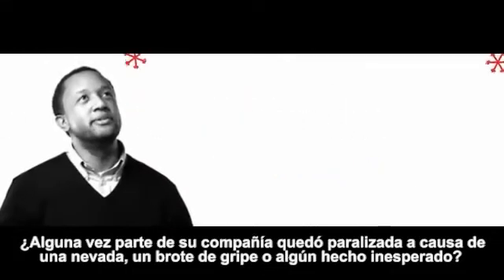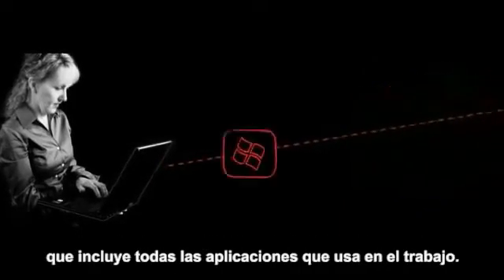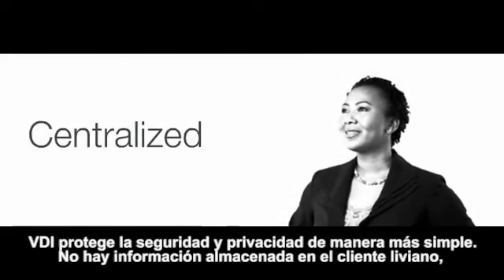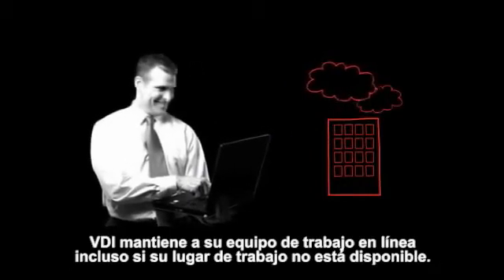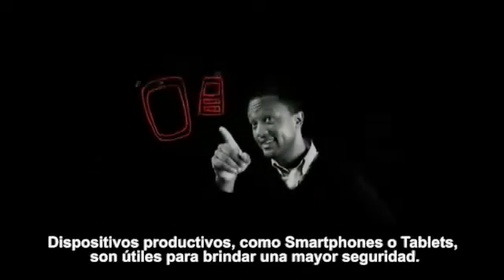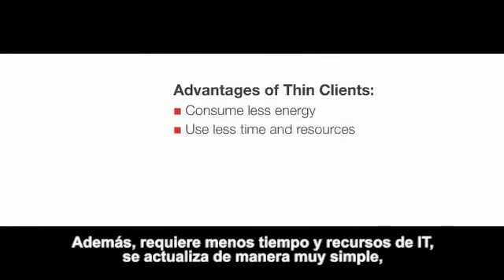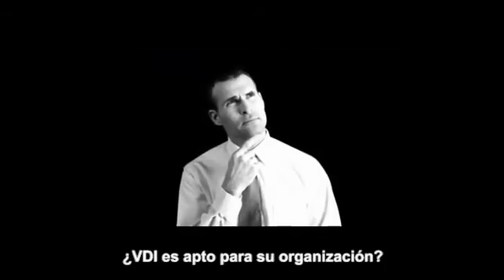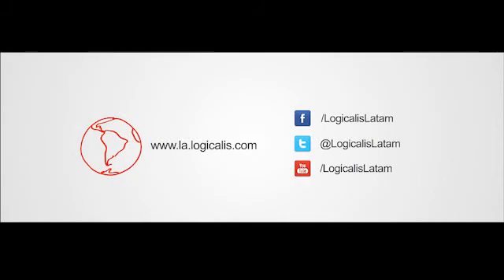Virtual Desktop Infrastructure (VDI)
¿Alguna vez parte de su compañía quedó paralizada a causa de una nevada, un brote de gripe o algún hecho inesperado? ¿Le preocupan los problemas de seguridad que puedan generarse por las personas que llevan información confidencial de la empresa en sus computadoras portátiles? ¿O el costo y tiempo invertido en el soporte de las PC's es demasiado alto? Entonces es el momento de conocer Virtual Desktop Infrastructure (VDI).